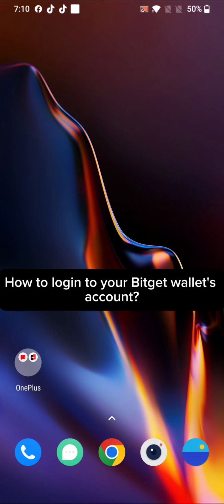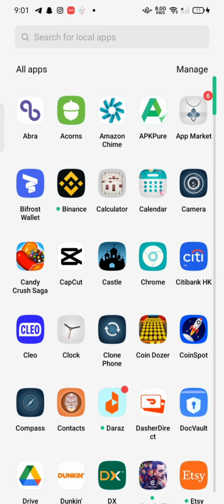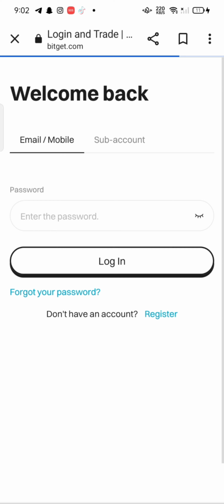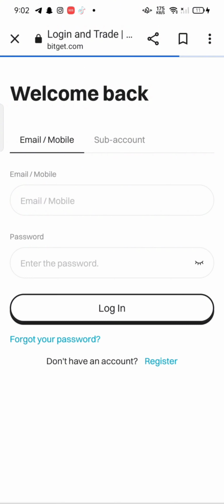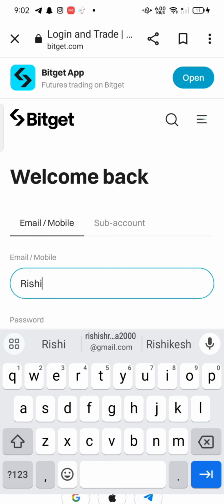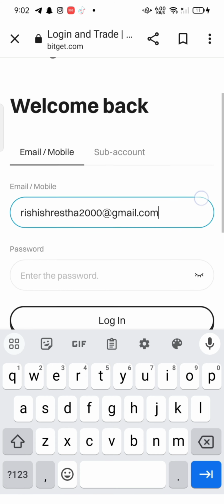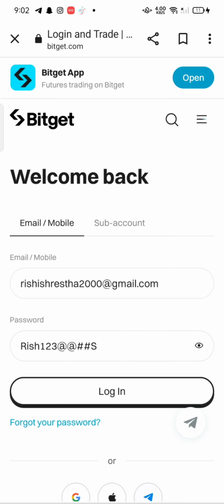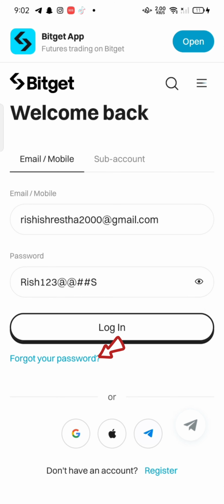Sign in Bitget Wallet Account: How to Login to Your Bitget Wallet Account?2 2024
Welcome to our tutorial on how to login to your Bitget wallet account effortlessly. Whether you're a seasoned trader or new to the world of digital assets, this step-by-step guide will walk you through the process of accessing your Bitget wallet, ensuring you can manage your cryptocurrencies with ease.